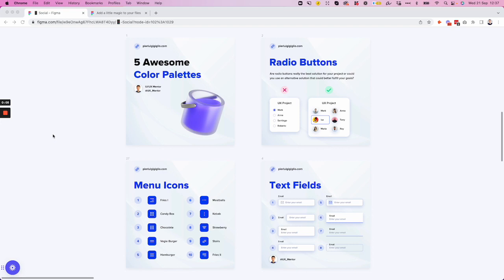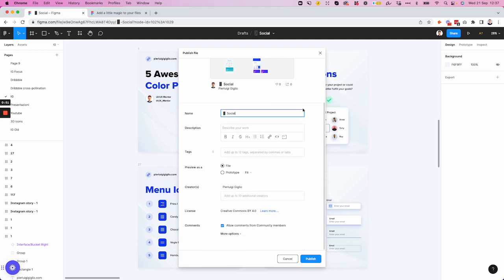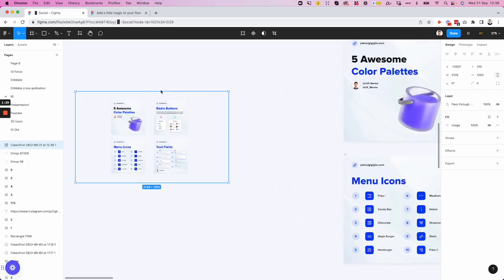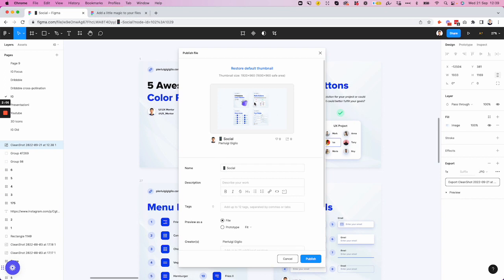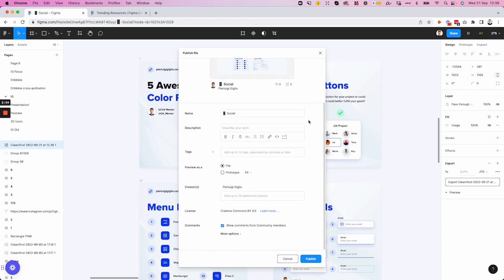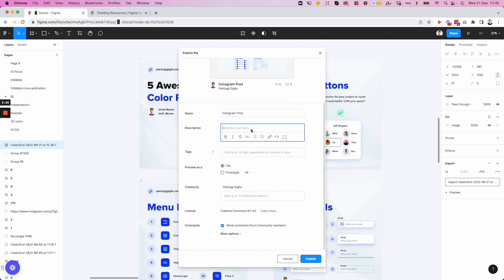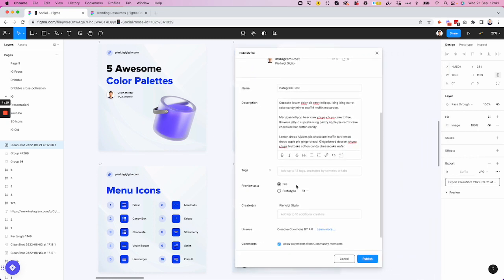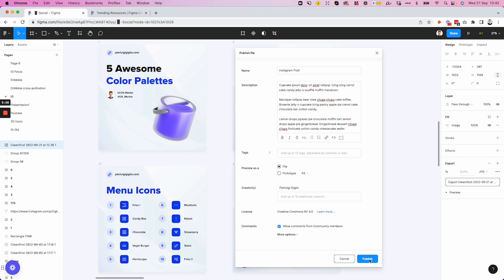How to Publish Files to the Figma Community